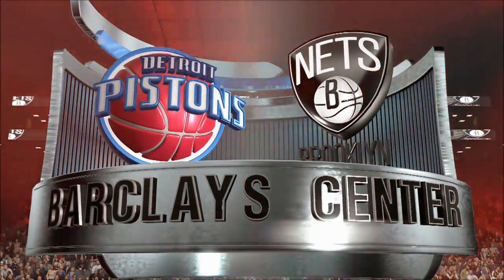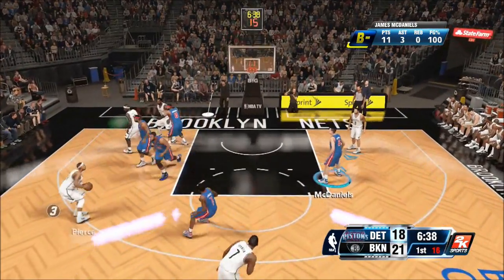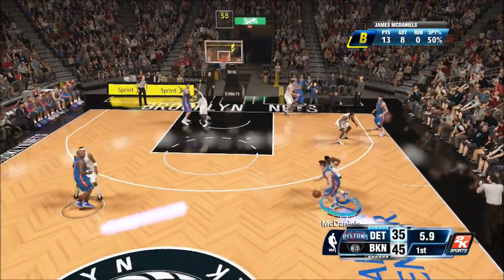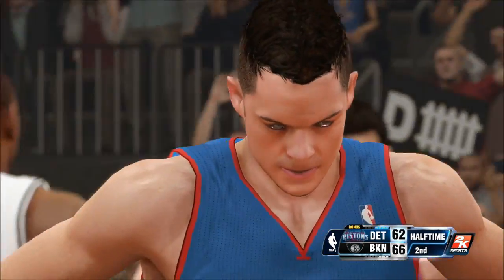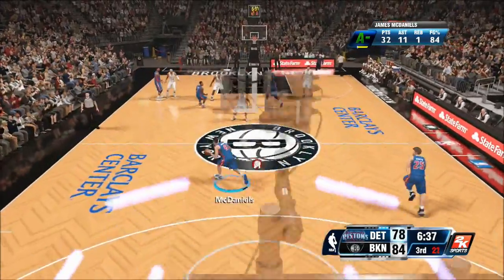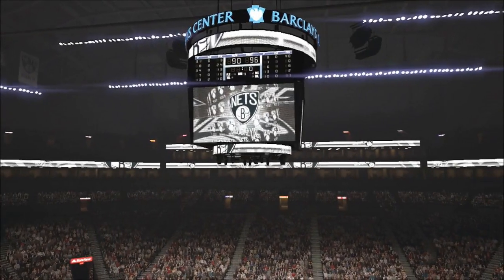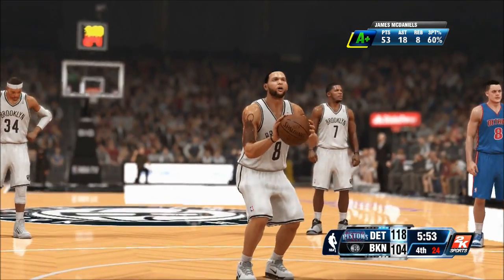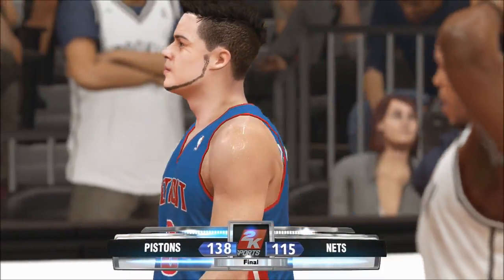NBA 2K14 MyCareer vs Nets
I play on Hall of Fame difficulty.  Hope you enjoy!